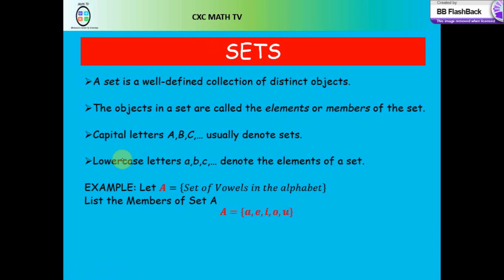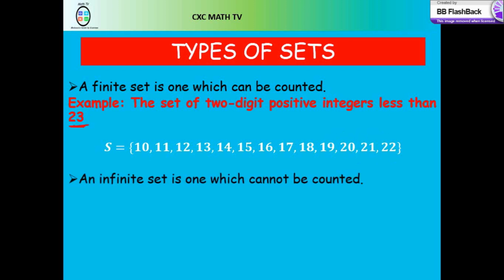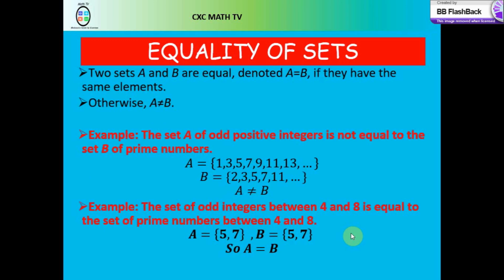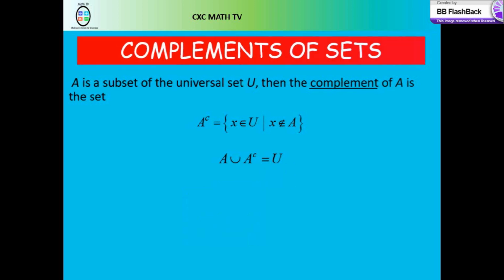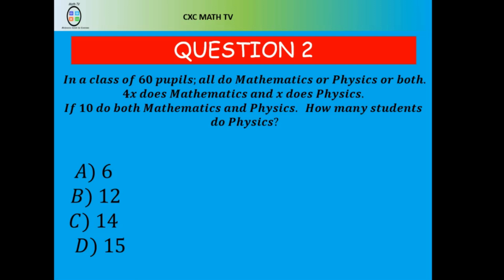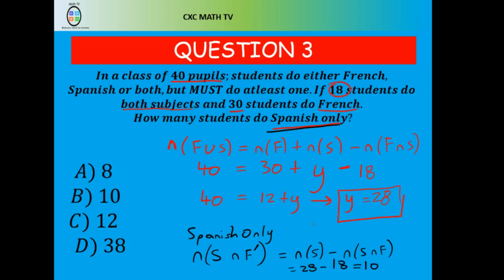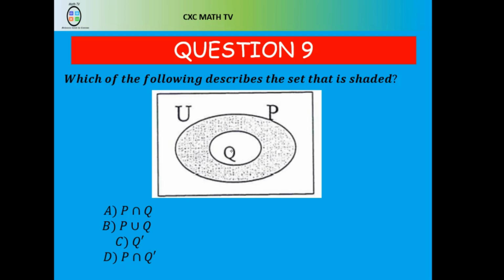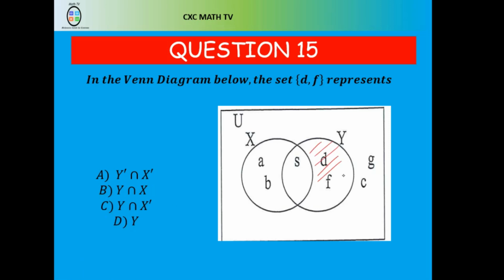SETS| CSEC MATHEMATICS|SECTION 3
Union, Intersection, Complements of Sets
Set Notations
Venn Diagram etc